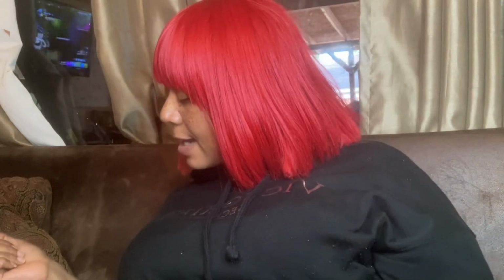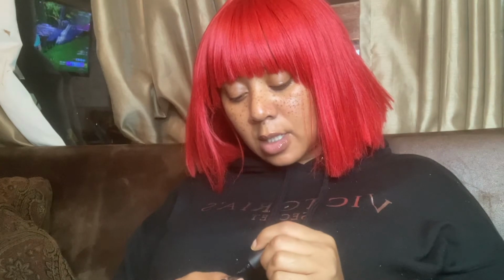Colors colors colors